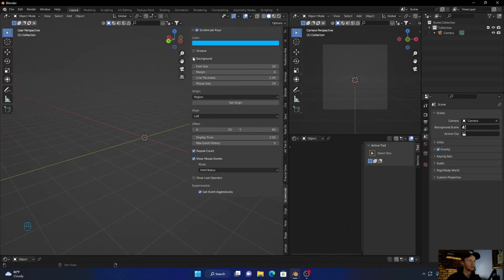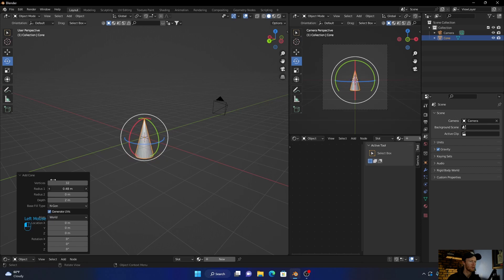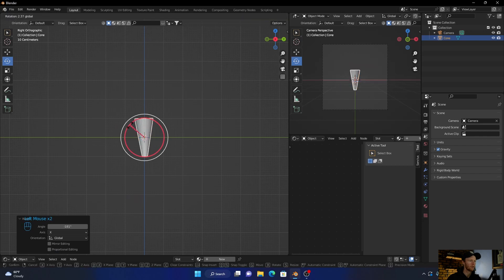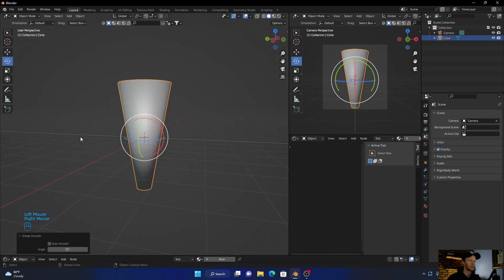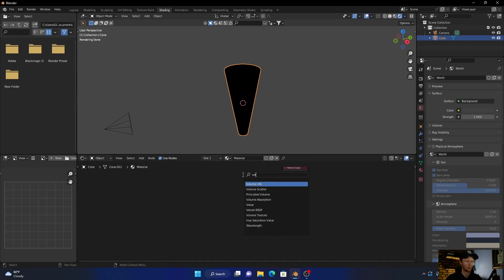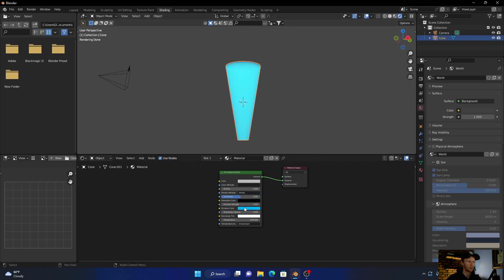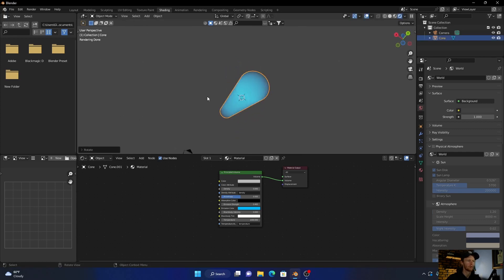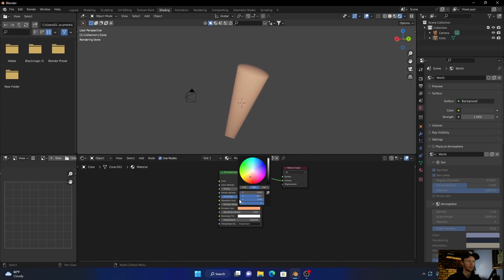Easily Create Light Beams In Blender